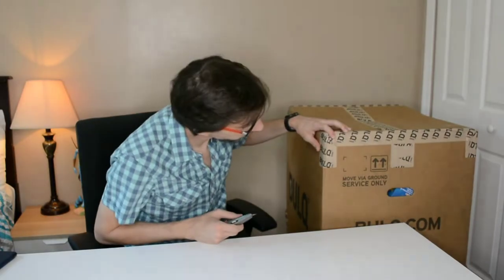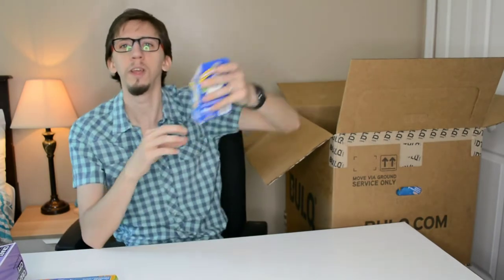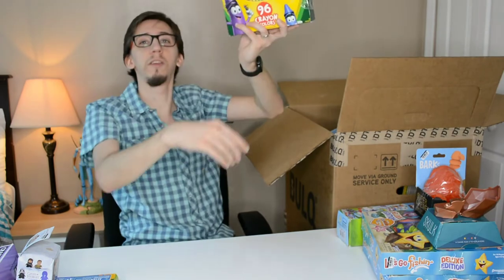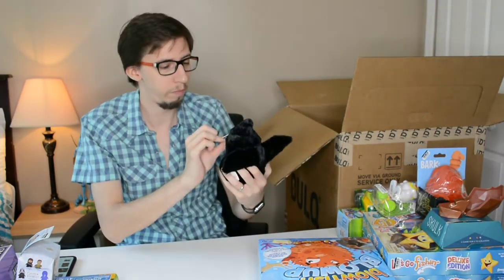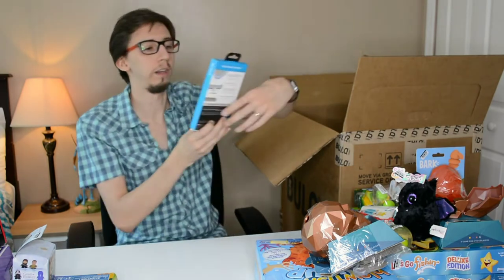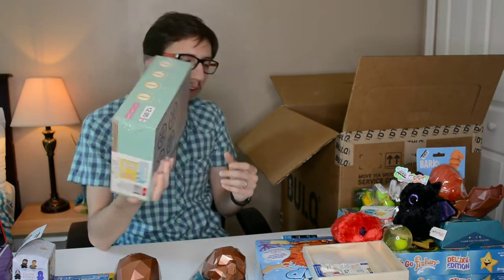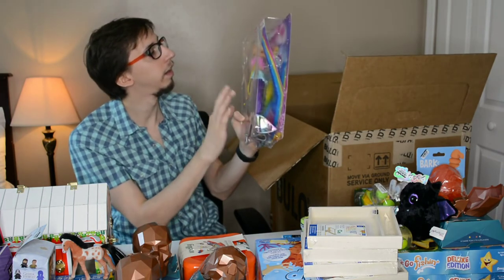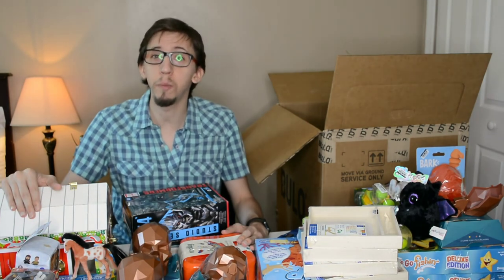Unboxing BULQ Liquidation Box Toys & Games - Paid $140 for $605 Value -Can I Make Money? Side Hustle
Tools I use for my Youtube Channel:

My Ring Light
My Camera
GoPro Hero 8
Shipping Lables
Poly Bubble Mailers 6x10 inch
Clear Poly Bag
White Poly Mailers

Funko Pop Mystery Box

Have you ever wanted to buy and sell on the Stock Market?